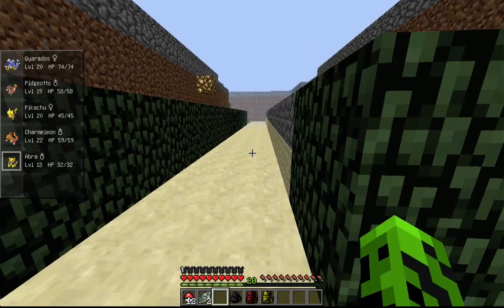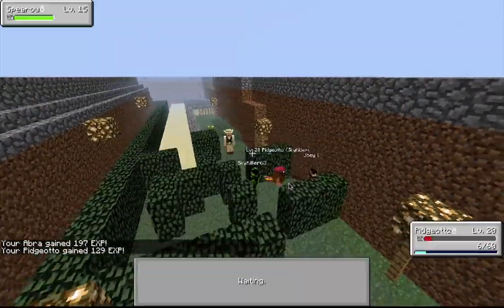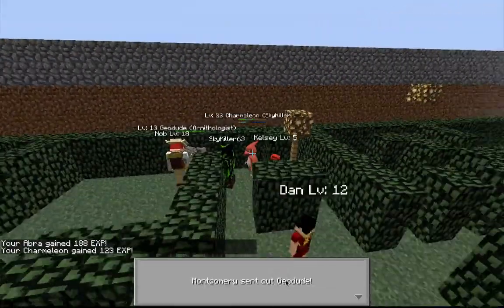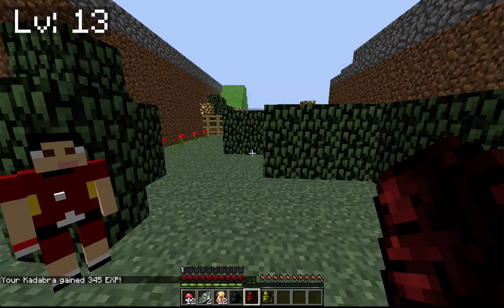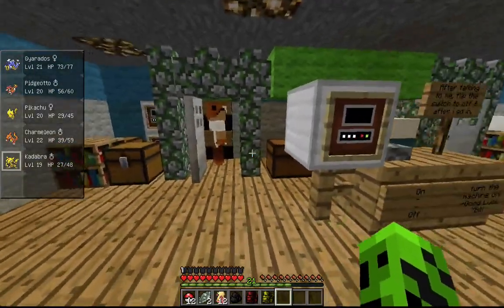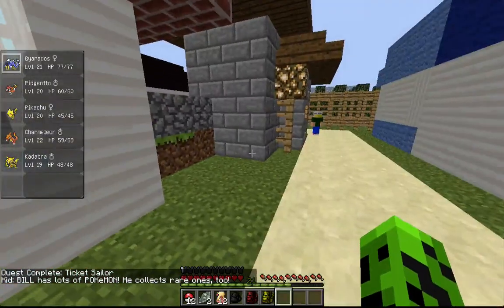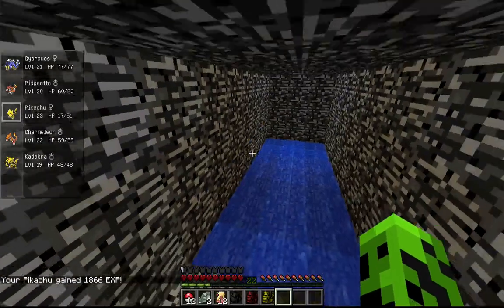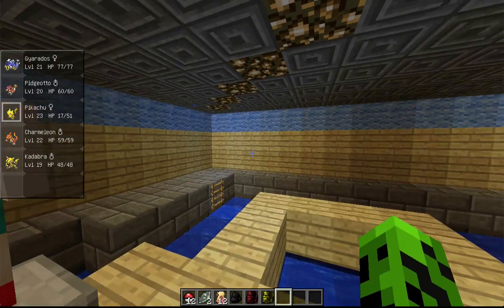Water Blue Pixelmon: Episode 7 - Abra, Kadabra, Alakazam!